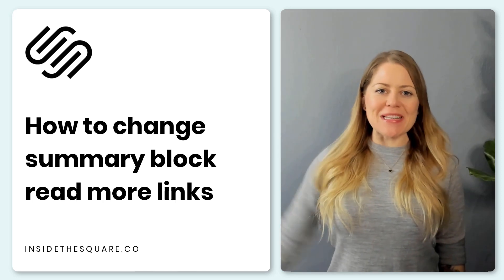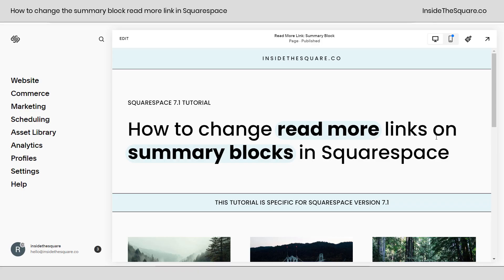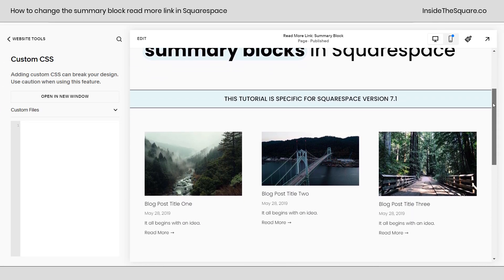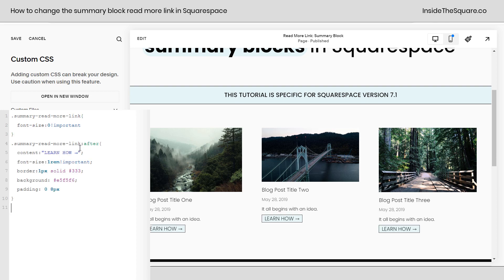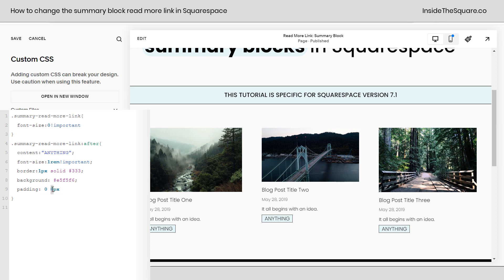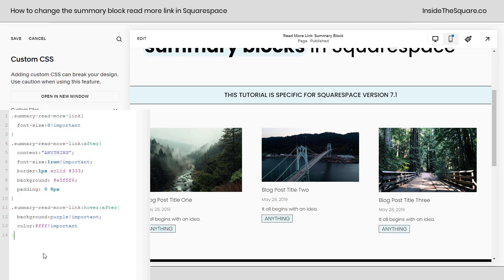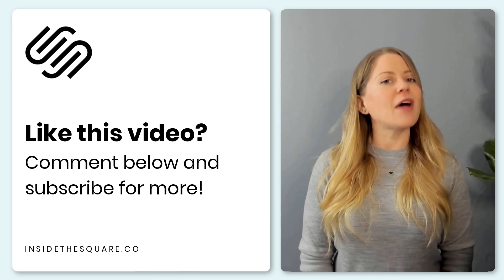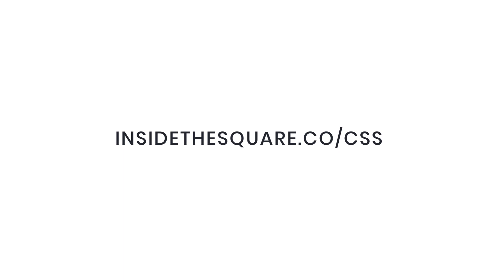How to change read more links on summary blocks in Squarespace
Brand new to Squarespace css?
In this tutorial, you’ll learn how to change the read more link in a summary block to anything you want it to be.

I am in the process of redesigning my blog to launch in Octoer 2023 and summary blocks are a big part of that redesign. Since tutorials are the core of my content, having a summary block say “learn how” instead of read more will be crucial.

The good news is that CSS makes this super easy! 🙌 All we have to do is make the read-more text a font size of 0, then use code to add text after it, changing the size of that text to whatever size we want.

If you have been watching my tutorials for a while, you know that I love to go above and beyond when it comes to deiagn, so we’ll also be using some CSS to change this link so it looks like a button, and we’ll add a hover effect, too. 😎

The codes from this tutorial are below. Be sure to watch the video so you’ll understand what parts need to change so it matches your own unique Squarespace site!

.summary-read-more-link{  font-size:0!important}

.summary-read-more-link:after{ font-size:1rem!important; border:1px solid #333; content: "LEARN HOW →"; background: e5f5f6; padding: 0 8px}